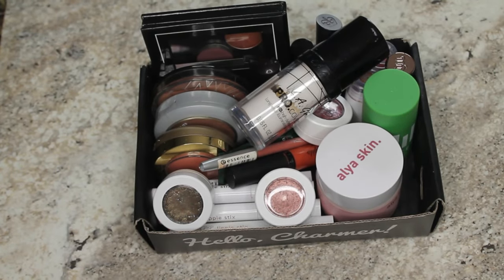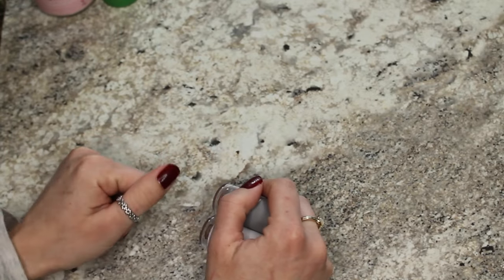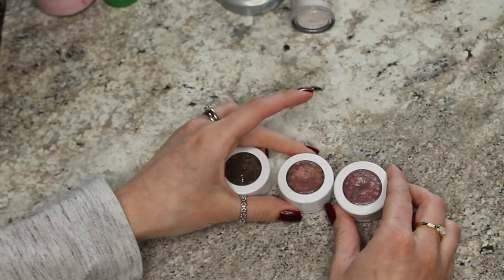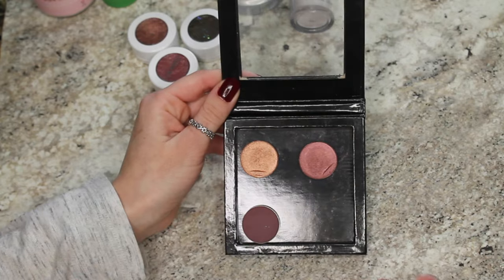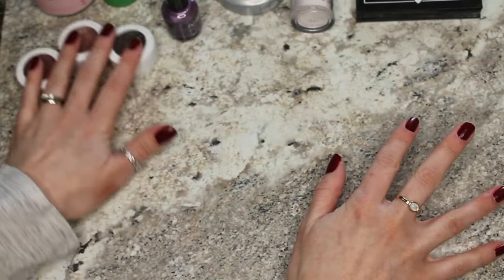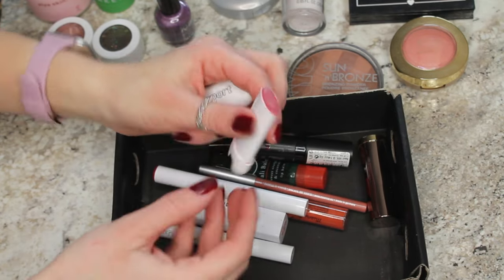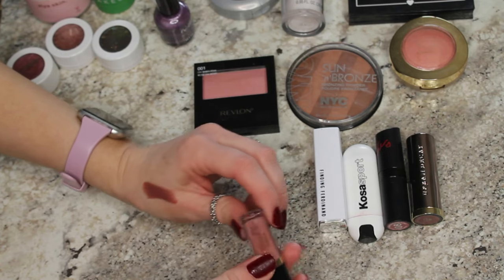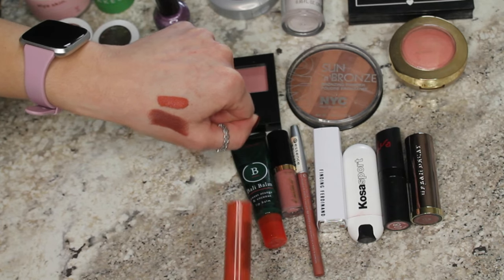Crusty, Dusty & Expired // End of the Year Makeup Declutter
End of the Year Makeup Declutter

Hoarding all the makeup that expired throughout the year was definitely a smart exercise for me to do. It re-motivated me to stick with my Makeup Rehab series and inspired the changes I made for 2024. ♥